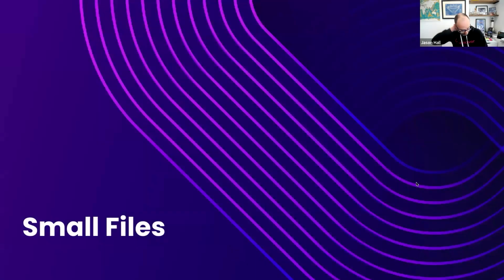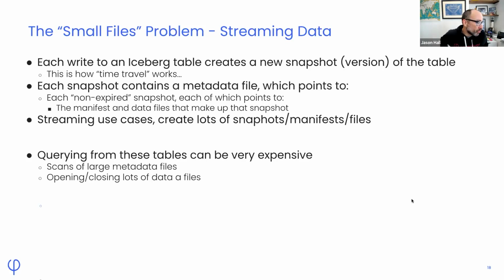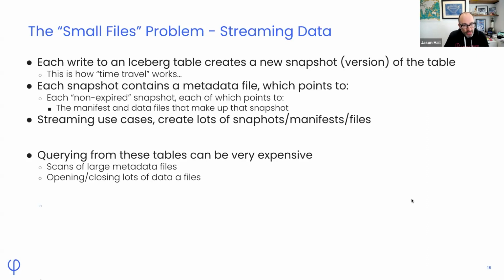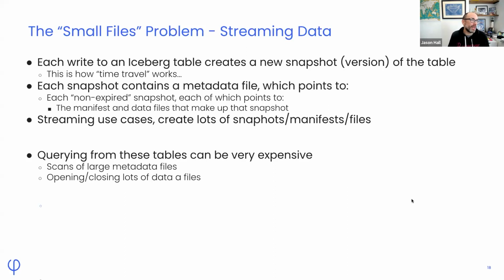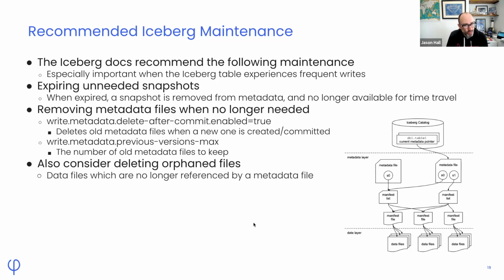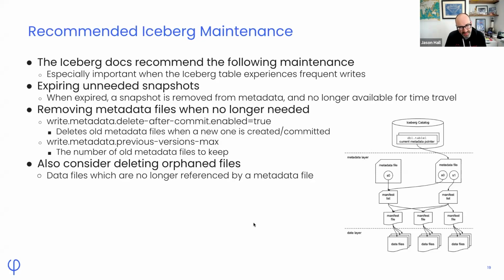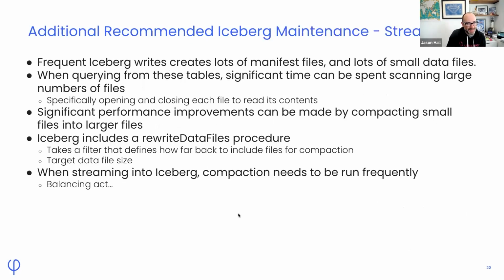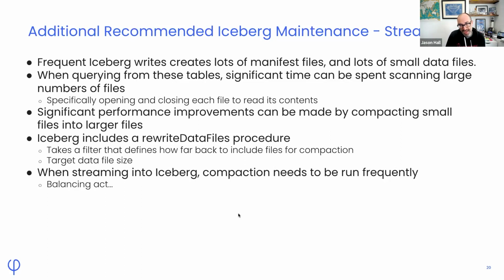Part 4 - Small Files - Iceberg Tables Optimization - eLearning Module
Description:
This video addresses the small files challenge in Iceberg tables, especially prevalent in streaming scenarios. Learn about optimization techniques that help manage frequent data writes, reduce small files proliferation, and enhance query performance while controlling costs.